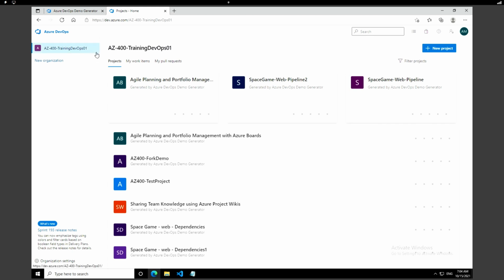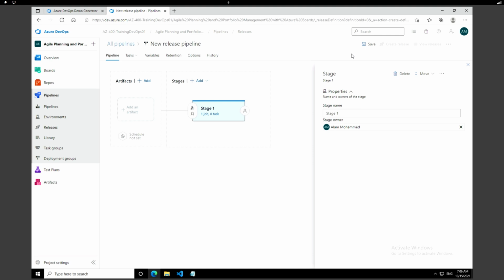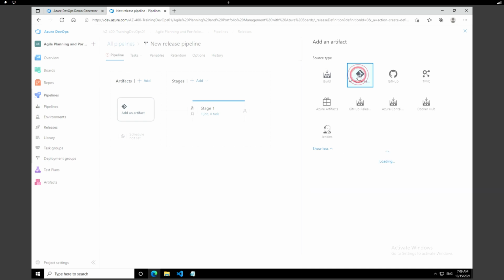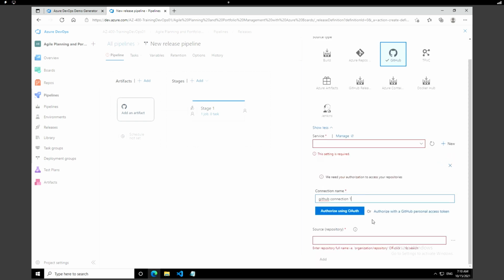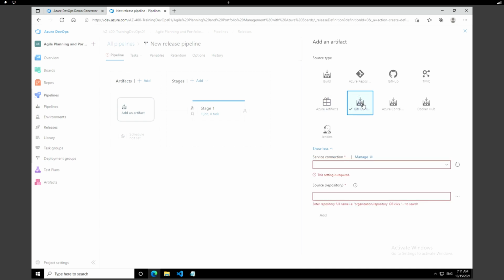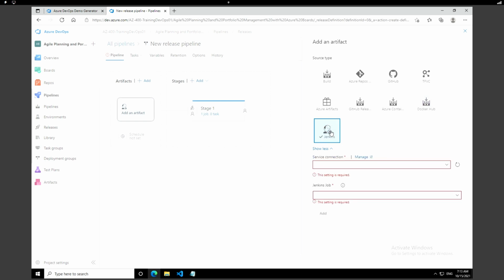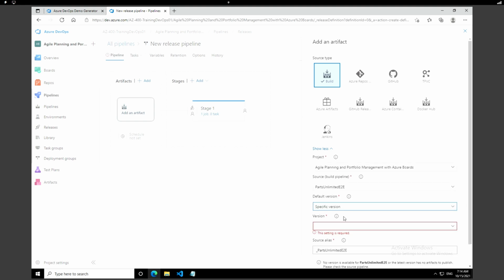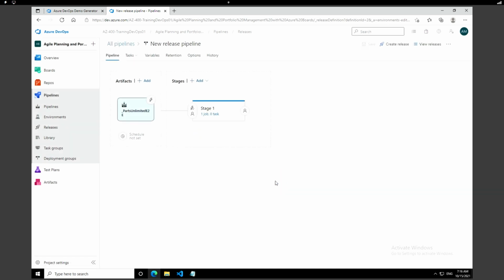Module 10 - Selecting an Artifact Source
In this demonstration, you will investigate Artifact Sources.

Note: Before starting this demonstration, make sure you have performed the steps in the prerequisites section.